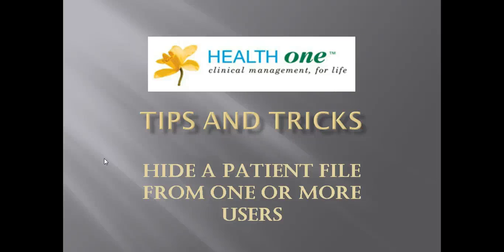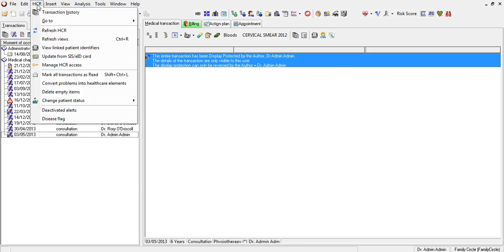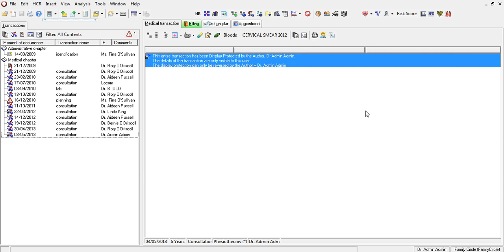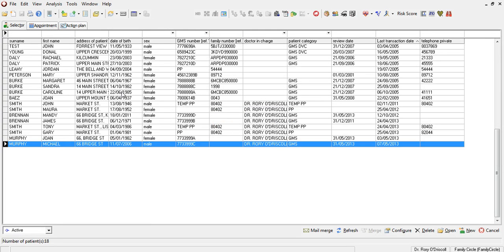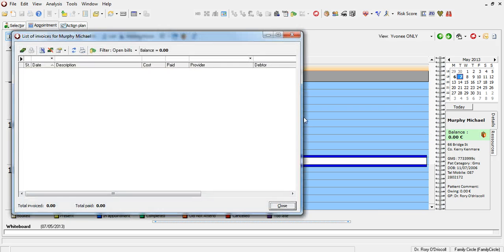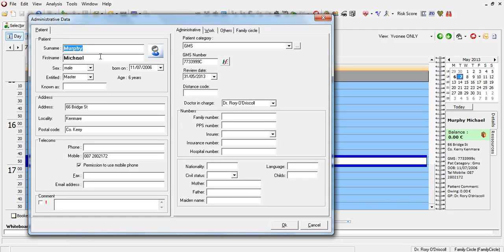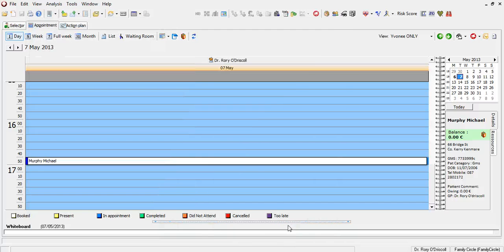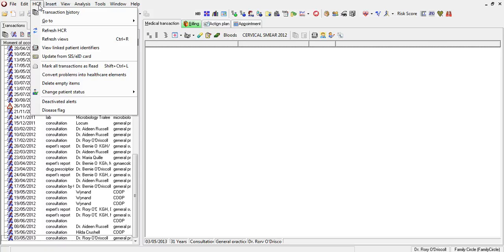HealthOne - Restricting access to a patient record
Prevent other users in the practice from viewing a patients records.